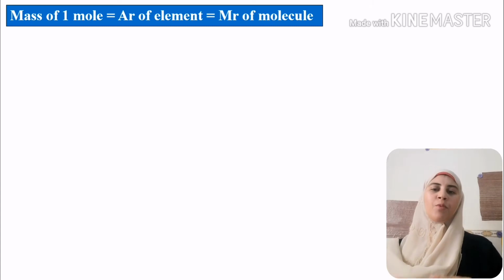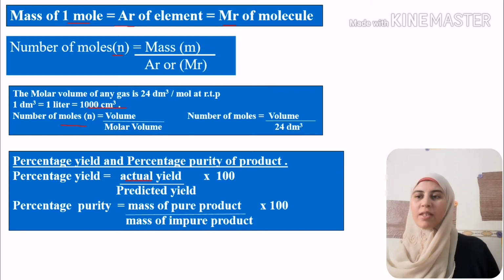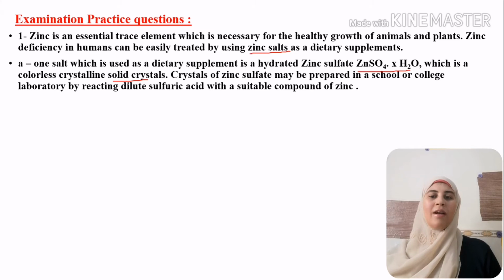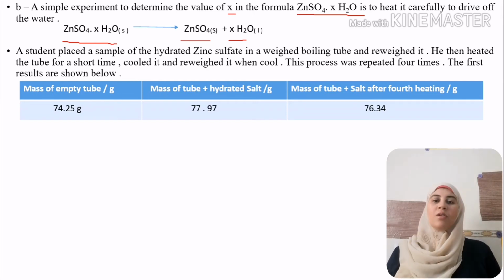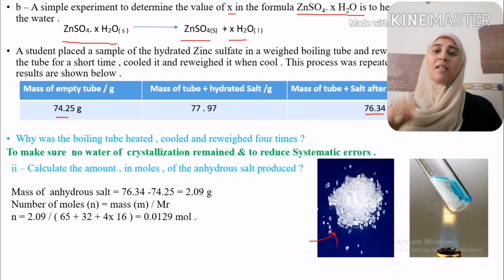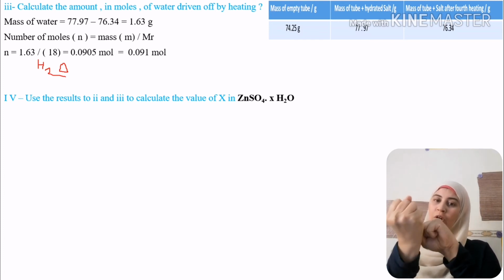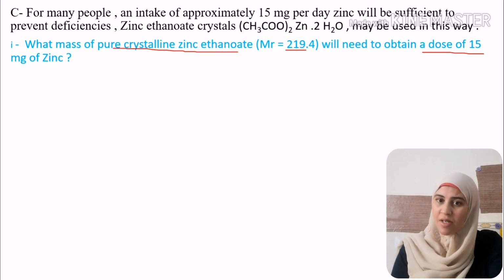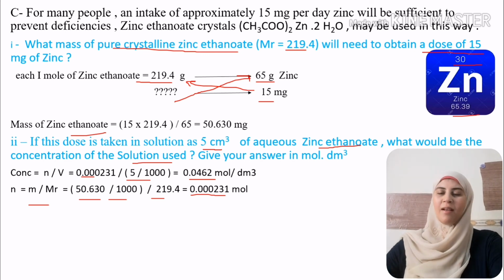Hardest tricky questions in moles (IGCSE & As), اصعب اسئلة حسابات المول المدارس التجريبية